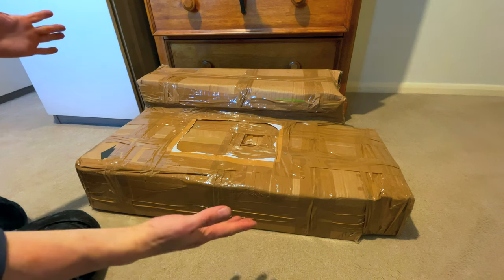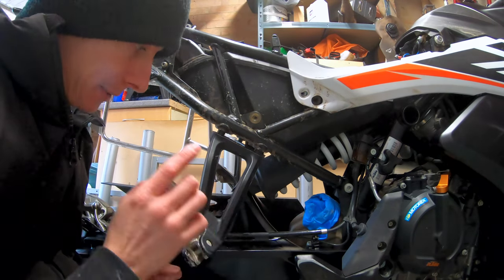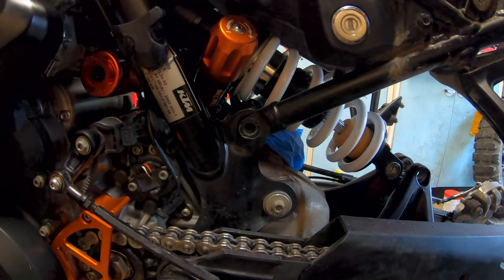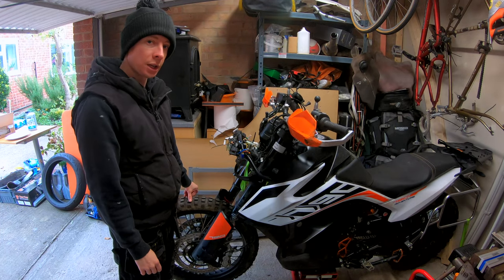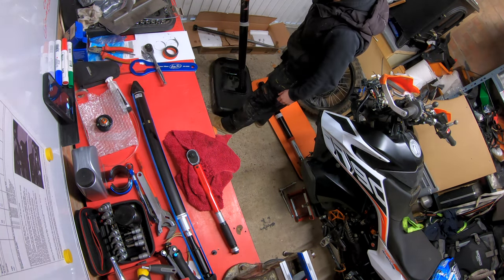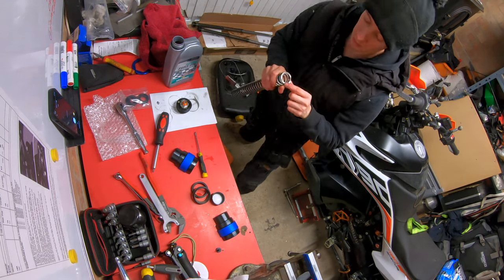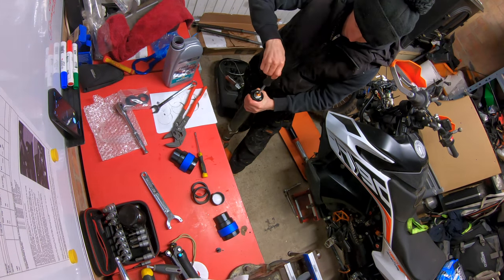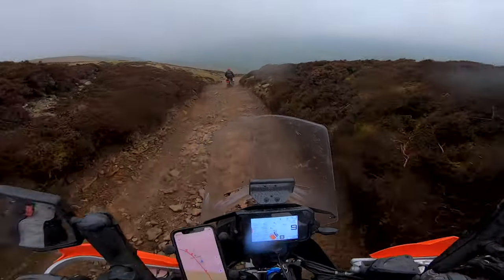KTM 790 Adventure S TracTive Suspension Unboxing & Install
So being 5ft 3" (162cm) and 9.9 (63kg) in my all motorcycle gear, my 2019 KTM 790 Adventure S stock suspension is sprung way too stiff for me and as we know, it's non-adjustable other than pre-load on the rear shock.

when looking at options I knew that I didn't want to lower or raise the bike at all. My legs can't take a rise in height and I didn't want to lose ground clearance by lowing the bike. I did my research on suspension options and settled with the TracTive Extreme front and rear. Other than having it sprung to my weight, it's also fully adjustable with pre-load, compression & rebound in the front. (Pre-load is done with spacers within the fork) And in the rear, you have pre-load, damping, & high-speed, low-speed compression. The fact that it looks cool AF with its orange anodizing made it an easy choice, although the price did hurt a little however it's 100% worth it!

What I believe I have now is an Adventure R at the height of the S.

In this video, I unbox the suspension, install and give it a test ride on the TET in the Yorkshire Dales.

Time Stamps
0:00 - Unboxing
4:58 - Rear Shock Removal
6:25 - Rear Shock Install
11:29 - Fork Strip Down
14:43 - Fork Rebuild
24:06 - Revel & Test Ride

I hope you like this video please let me know what you thought in the comments below.